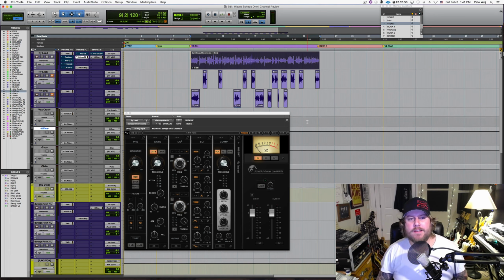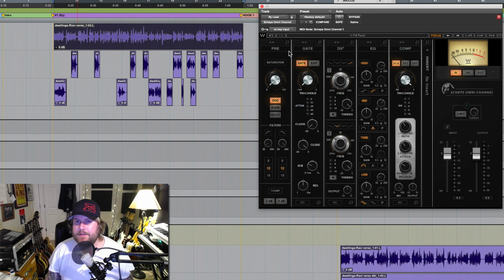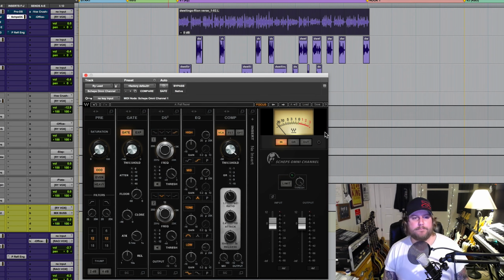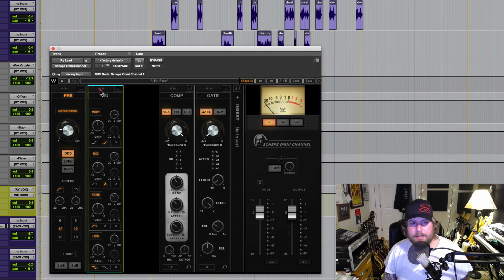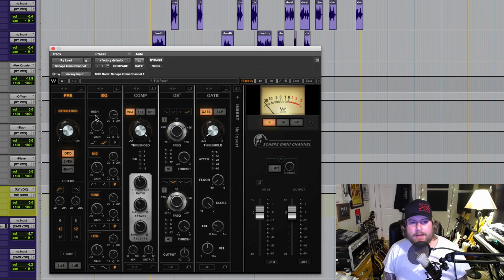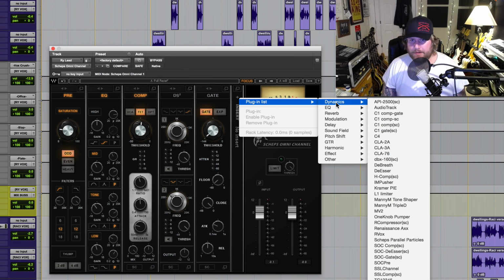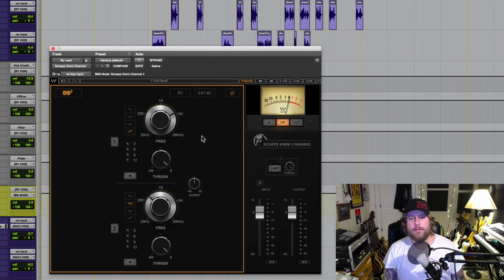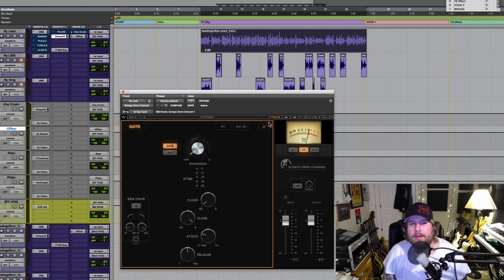Waves Scheps Omni-Channel (Review & Walkthrough) | MixBetterNow.com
Waves Scheps Omni-Channel (Review & Walkthrough) Mix Better Now

GET YOUR FREE AUDIO SWAG (Free Multi-Track Sessions/Mix Templates/Drum Samples/Reverb Impulse Responses/Plugins/more) DOWNLOAD THEM

Head over to LearningToMix.com to check out one of the most exciting & educational monthly mixing membership communities on the web

"Here's a little review, walkthrough and taste of the brand new Waves Scheps Omni Channel. This is a wonderful and clever new channel strip from the good folks at Waves.